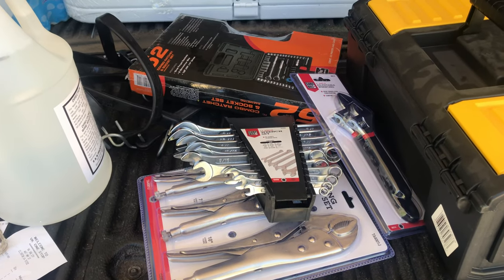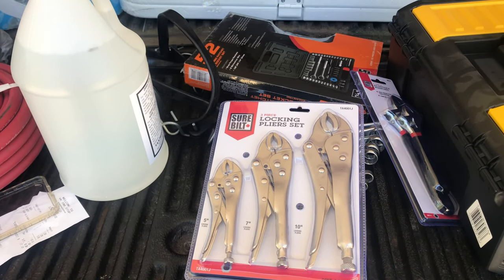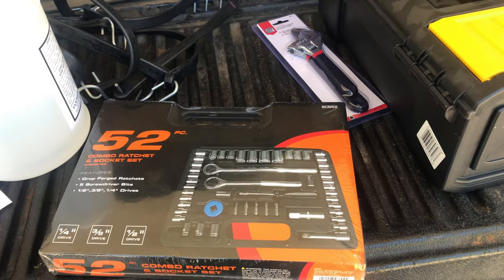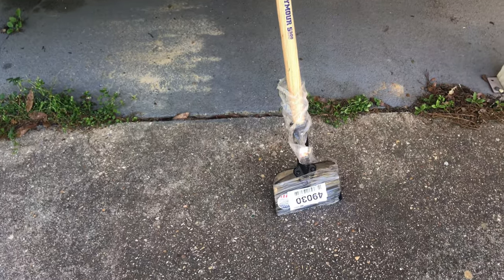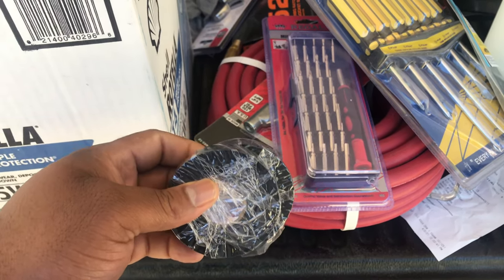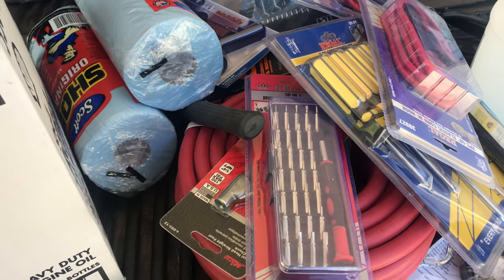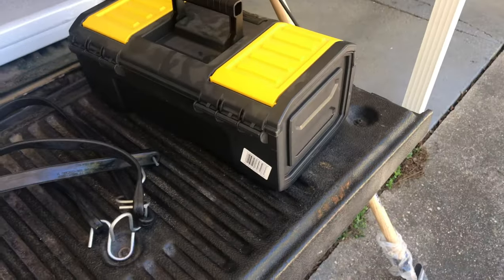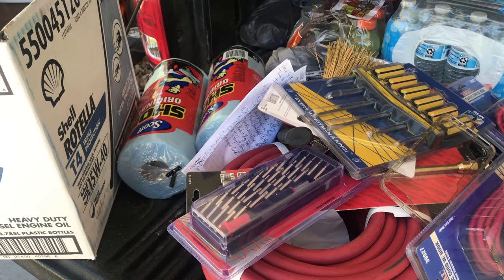What Tools Do You Need To Keep In Your Dump Truck?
This video gives details about what tools are needed for your dump truck business.

😎For those who have asked, and for those who are interested in private consulting and mentoring you can sign up @ for $75